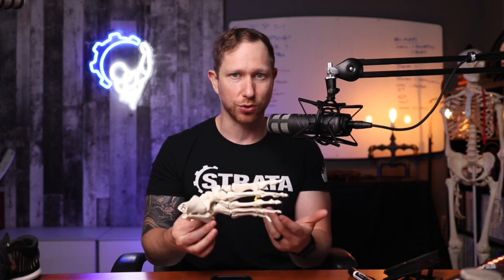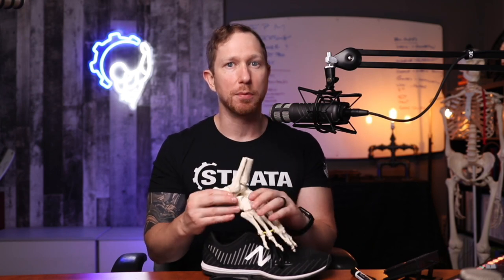What Shoes Should You Wear For Drumming? ANATOMY Bass Drum Speed Hacks